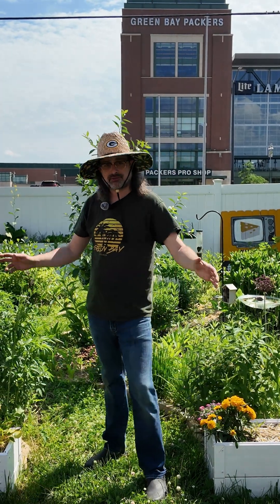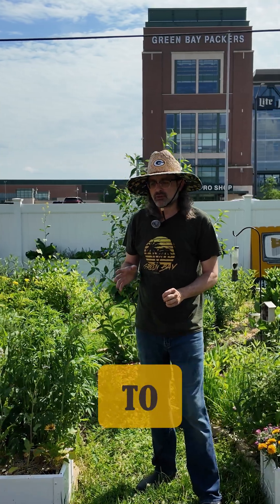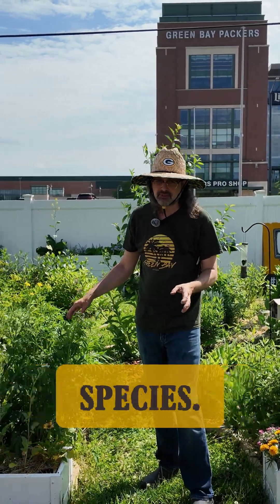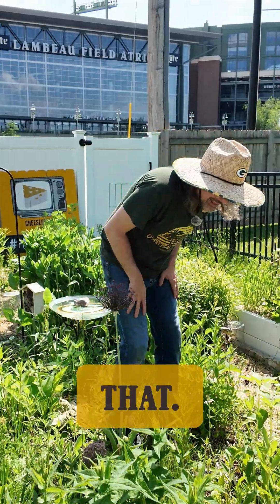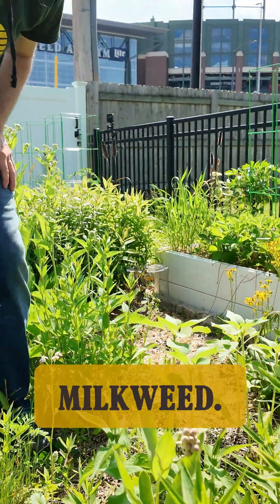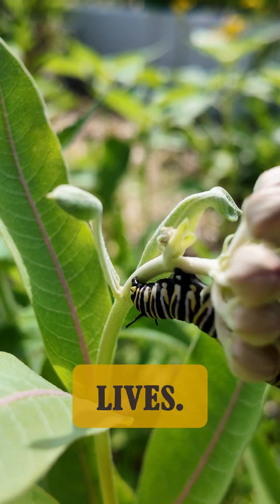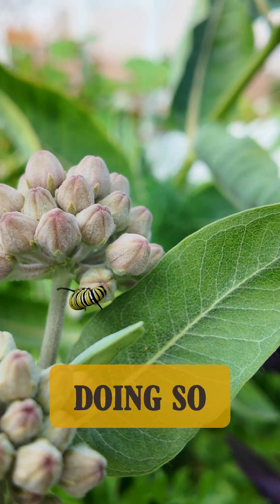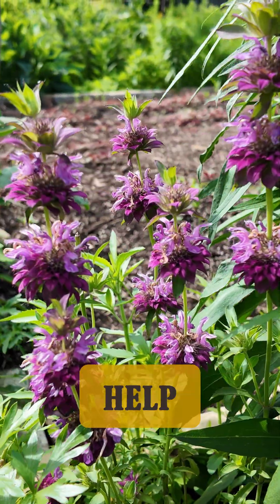Pollinator Garden 🦋 Supporting 17 Butterfly Species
Welcome to my pollinator garden—built with native milkweeds and nectar plants to support butterflies and bees. Right now, I’m proving it’s feeding 17 different Lepidoptera species, from monarchs to swallowtails.

In this clip, I spot monarch caterpillars munching milkweed right on cue. That’s the goal: creating restaurants and hotels for pollinators. By supporting butterflies, we’re also helping native bees—milkweeds feed both.